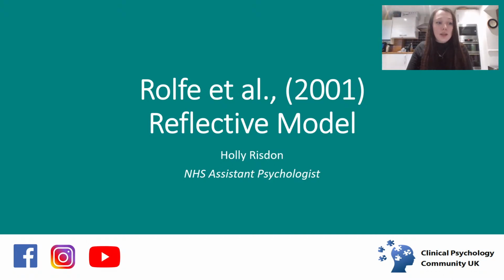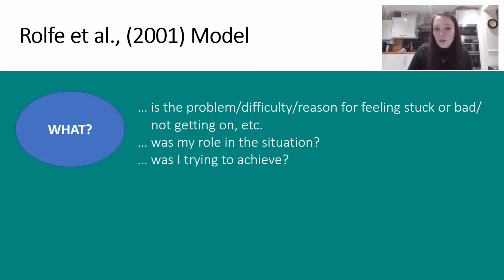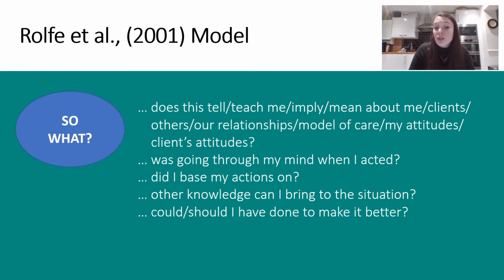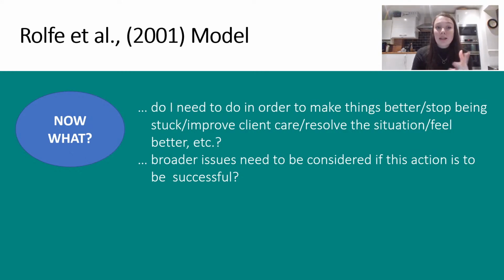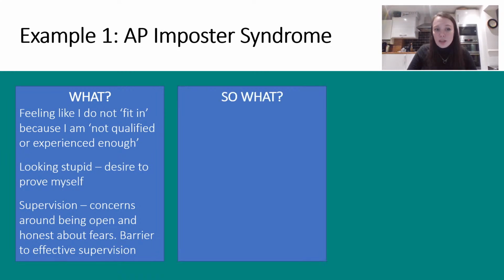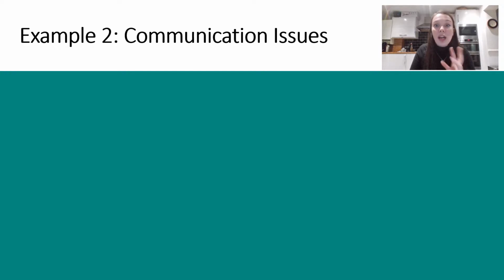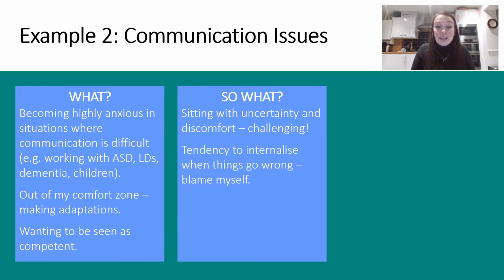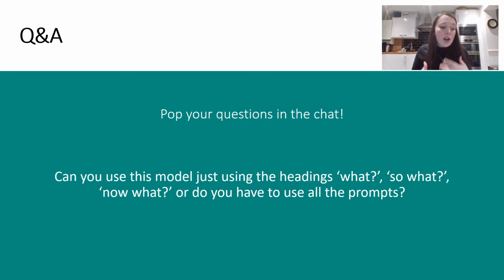Rolfe et al., (2001) Reflective Model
In this FREE webinar, we will outline a key reflective model: Rolfe et al., (2001). I'll cover some examples of how I have used it and offer you some practical advice and a critique of the model.

Here are some links to other videos available now on the YouTube channel:

TIMESTAMPS
00:00 - Welcome and introduction
01:08 - Aims
01:50 - Reflective models
03:11 - Rolfe et al., (2001) Model
04:15 - What?
06:45 - So what?
09:36 - Now what?
12:38 - Example 1 - Imposter syndrome as an assistant psychologist
18:43 - Example 2 - Communication issues
22:20 - Critique
24:37 - Q&A
29:42 - Summary
30:23 - Upcoming webinars
31:42 - How to get involved...
32:40 - Thanks, goodbye & links to other videos!